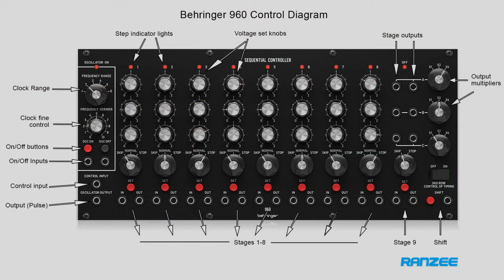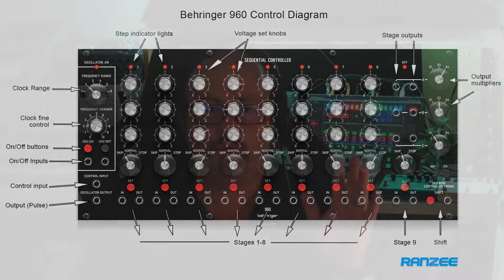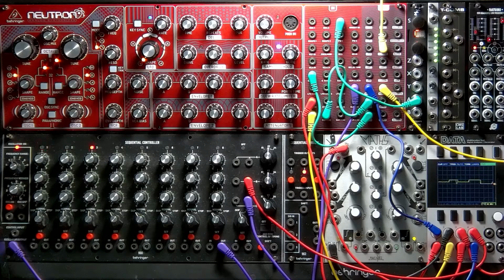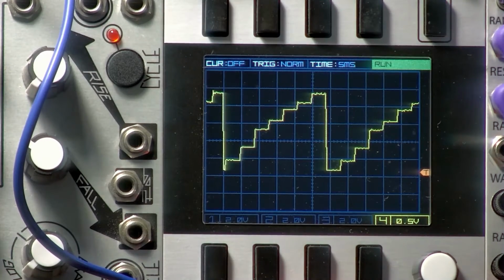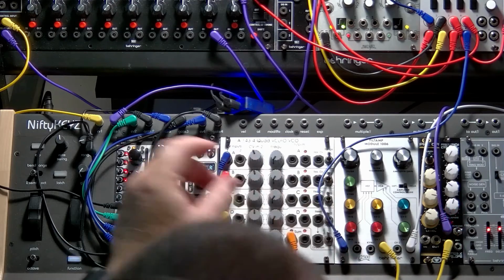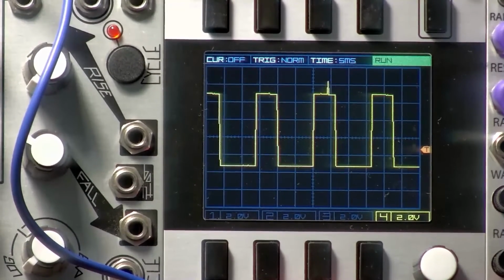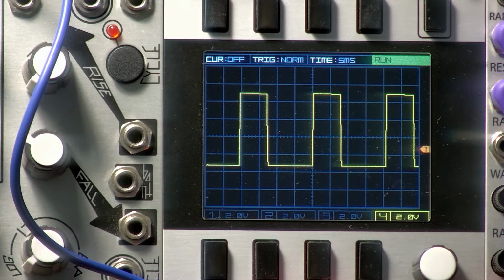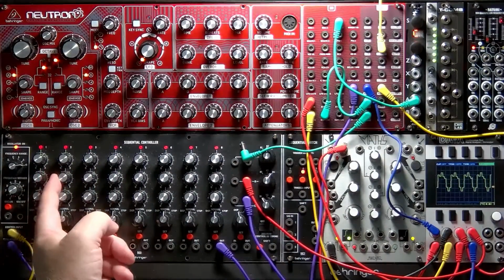Behringer 960 Advanced Setup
Part 2 to the Behringer 960 Sequencer Setup series. I take a look at some more advanced setup and patching.

Video contents

00:00 Intro
00:53 Quantizer
03:44 Ratcheting
08:23 Gate Length
10:06 Graphic Oscillator Waveforms
18:40 Sequencer as an LFO
21:20 9th Stage controls
27:29 Wrapping up